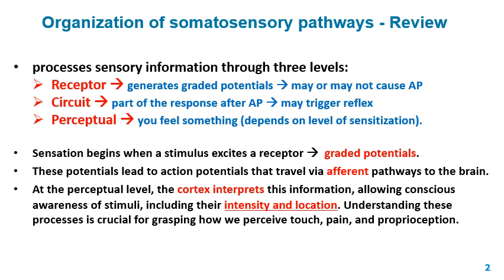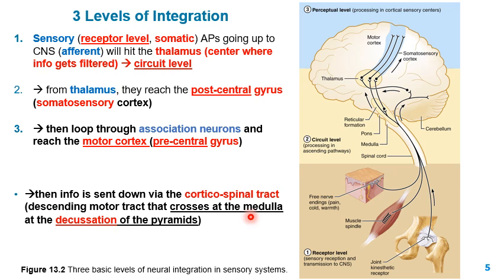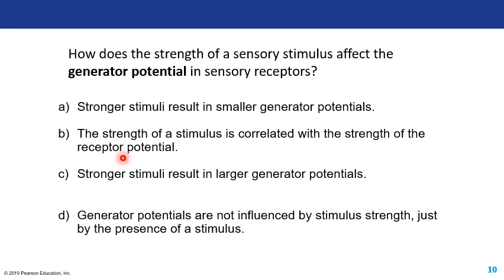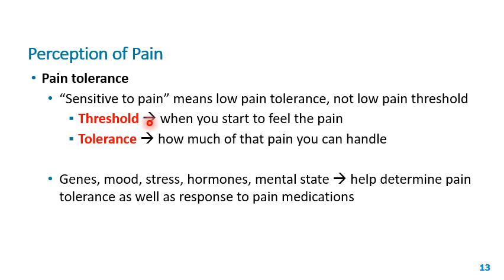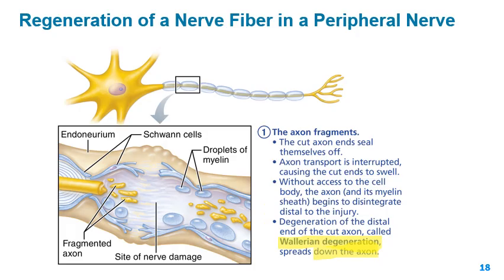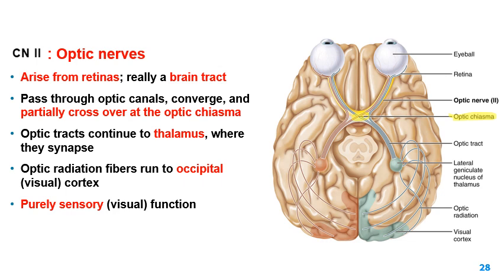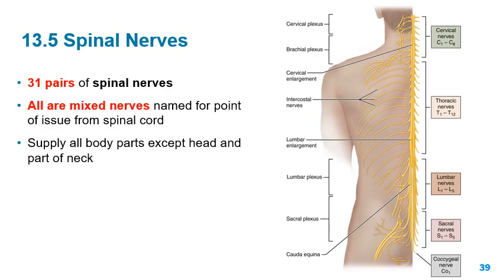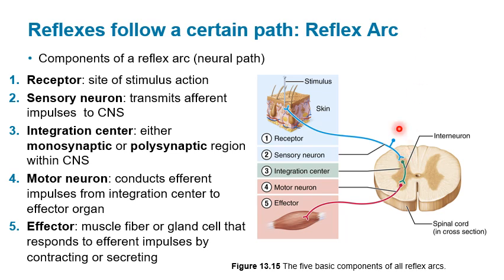Lec 22 A&P1 CH 13 Part 2 Fall 25 11 12 25